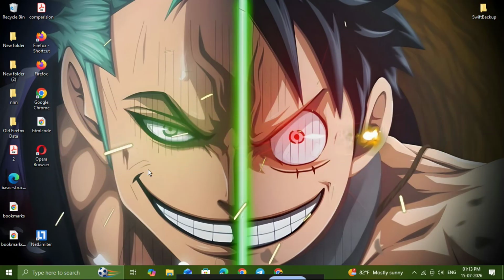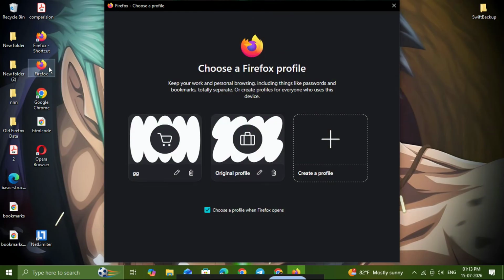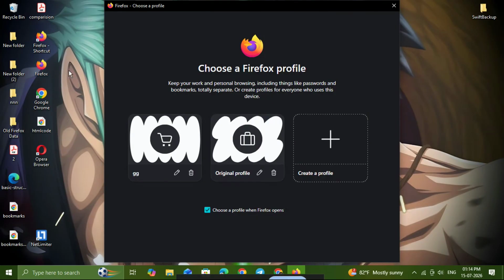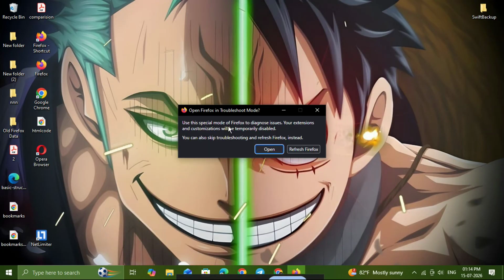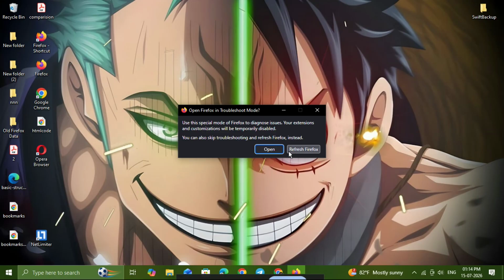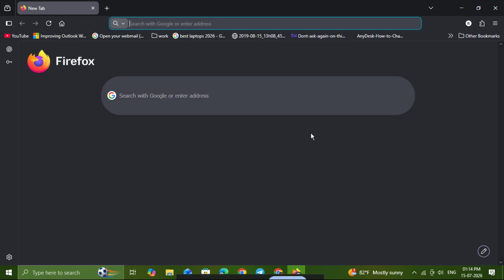How To Reset Firefox When It Does Not Open In Windows (Easy Guide)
Learn how to reset Firefox when it does not open in Windows using Safe Mode and Refresh Firefox. This quick fix can help resolve crashing, freezing, and launch problems so you can get Firefox working again.

🕚Timestamps:
0:00 Introduction
0:18 Open Firefox With Shift Held Down
0:40 Choose Your Profile
0:53 Open Safe Mode Window
1:05 Click Refresh Firefox
1:22 Confirm Firefox Is Working
1:42 Recap

✍️What You'll Learn In This Video:
• How To Open Firefox Using Shift Key Recovery Mode
• How To Choose A Firefox Profile When Prompted
• How To Use Safe Mode To Troubleshoot Firefox
• How To Refresh Firefox To Fix Launch Issues
• How To Reset Firefox Safely On Windows

💡Pro Tips:
• Close all Firefox windows before trying the Shift-click method
• Use Refresh Firefox when extensions or settings are causing startup issues
• After refreshing, check your add-ons and re-enable only the ones you trust
• If Firefox still will not open, try restarting Windows and running it again